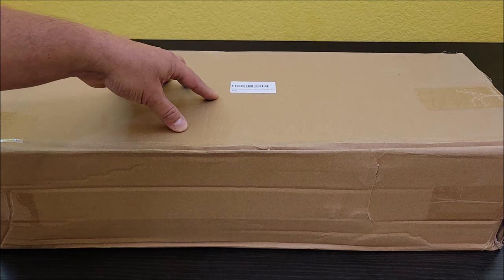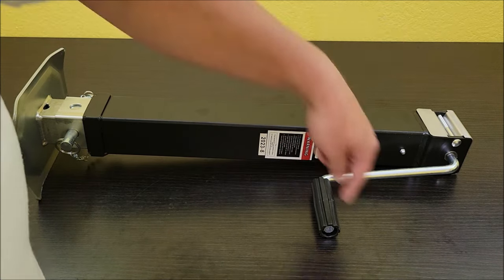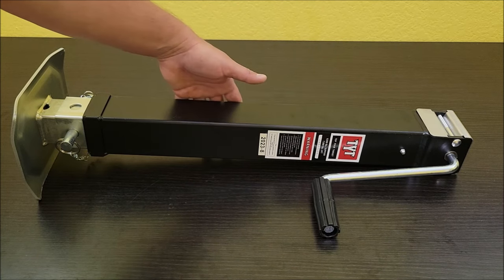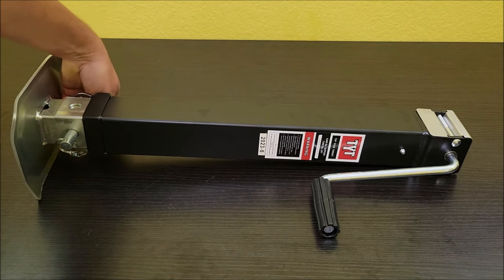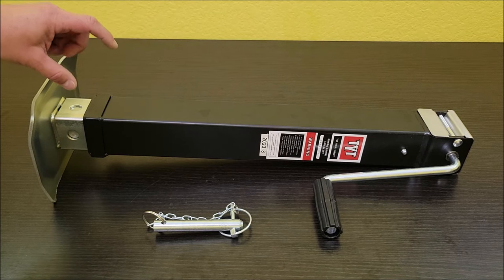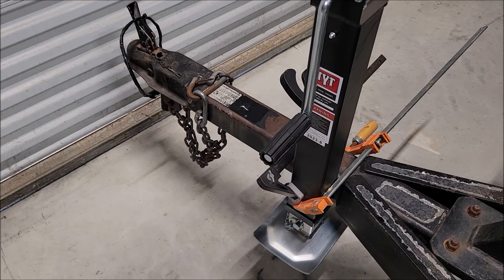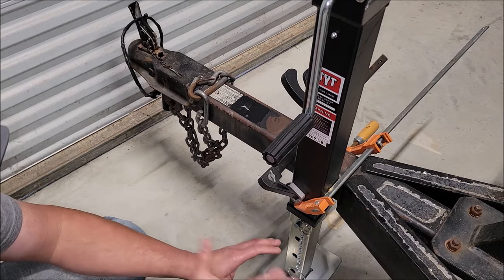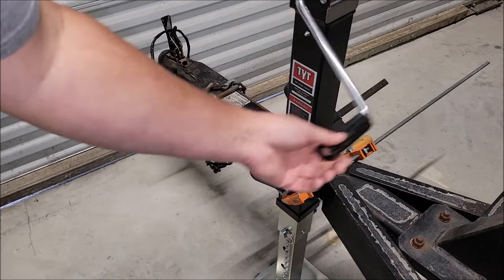What You Should Know - TYT 8000lbs Direct Weld Trailer Jack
These weld on jacks look real clean on your trailer and can hold so much weight.